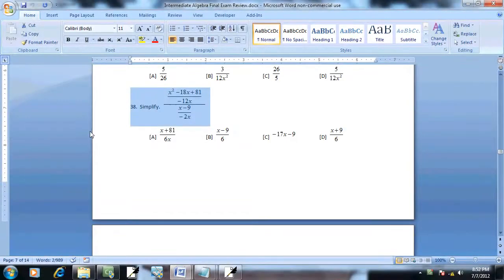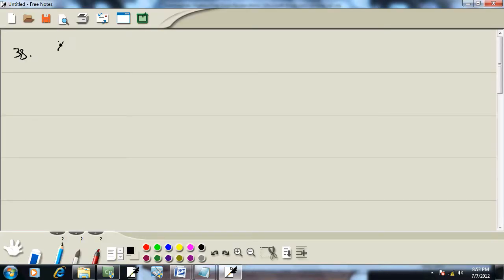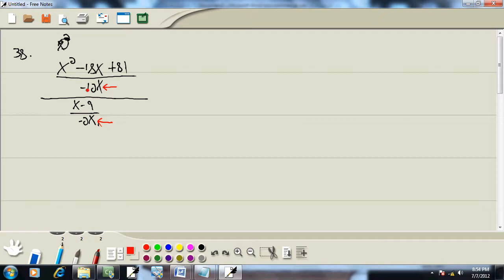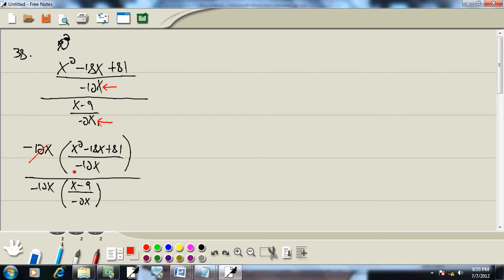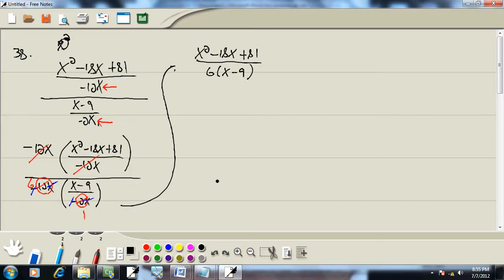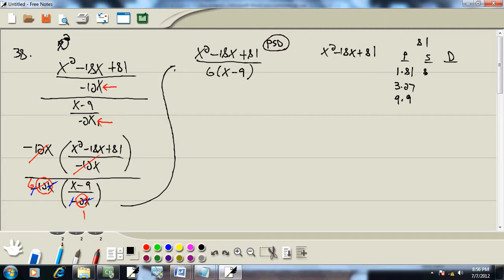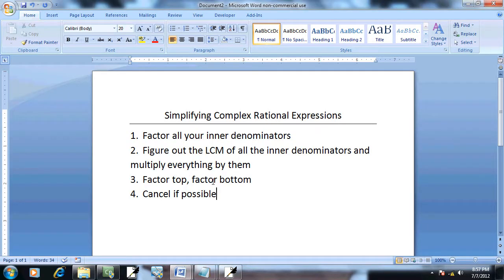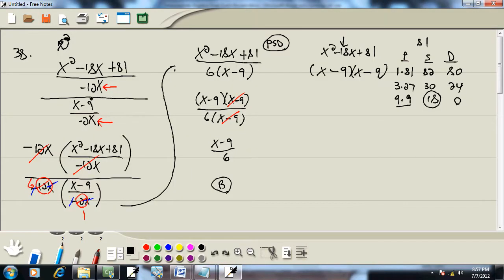Intermediate Algebra - Sample Final Exam - Problem 38